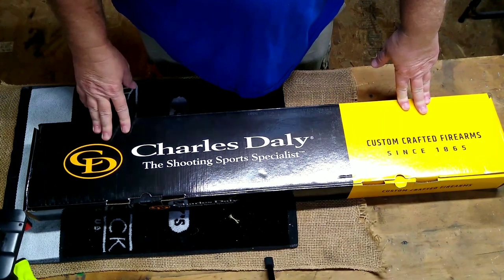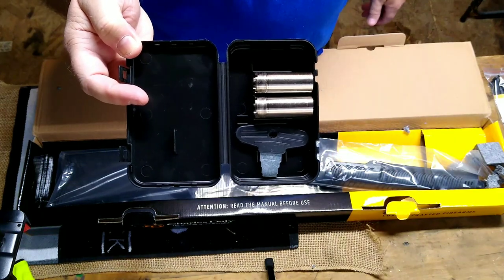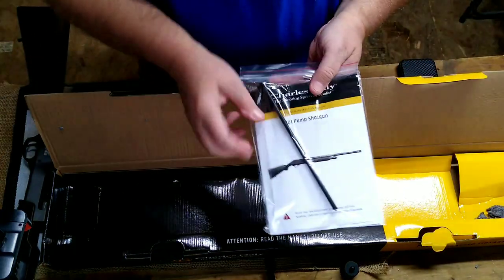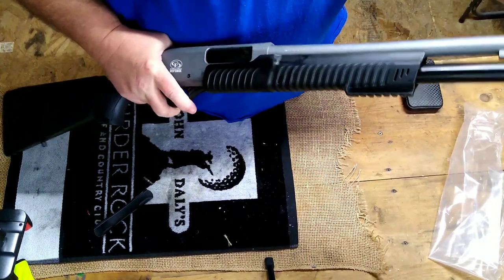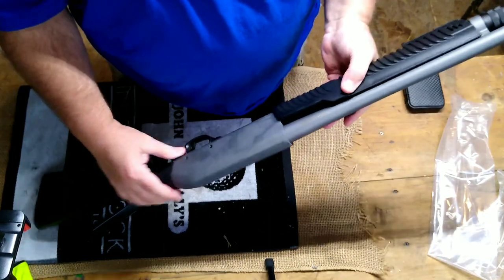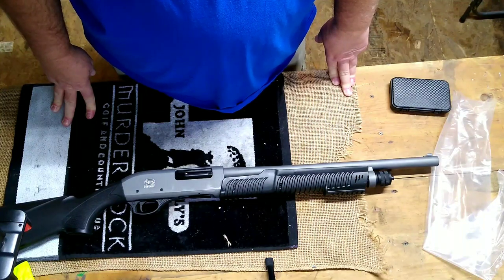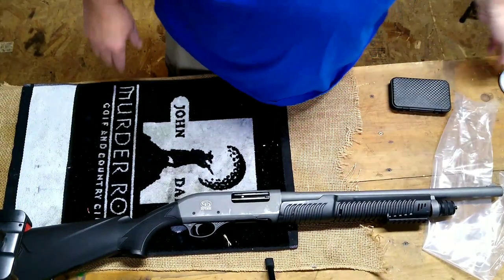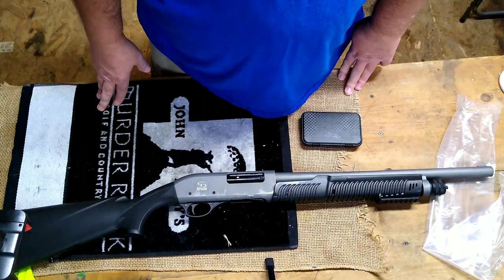Charles Daly 301 tactical home defense shotgun unboxing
hey folks, thought I would bring you along for my newest shotgun purchase. I just today picked up the Charles Daly 301 home defense shotgun. this one comes in a tactical Gray cerakote and also features Benelli mobile one choke tubes. I wanted a short barrel shotgun with interchangeable choke tubes to do some research as to the versatility of a short barrel shotgun over a more traditional 28 to 30-in barrel shotgun. I don't know why more shotgun manufacturers don't make a 18 and a half inch barrel shotgun with interchangeable chokes. to me this would make the gun far more versatile. chime in and let me know your thoughts on this. and don't forget to leave a thumbs up or a thumbs down. feel free to discuss this in the comments. and if you're not a subscriber please feel free to subscribe. thanks for watching